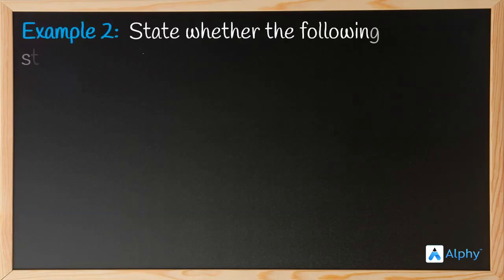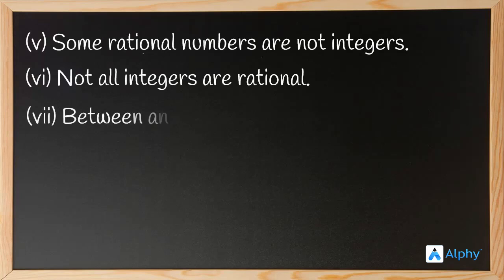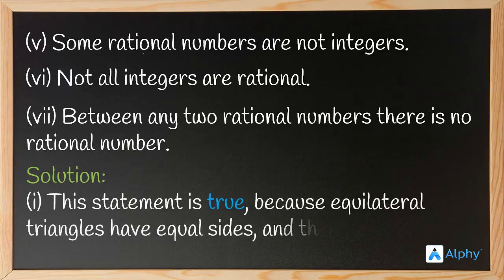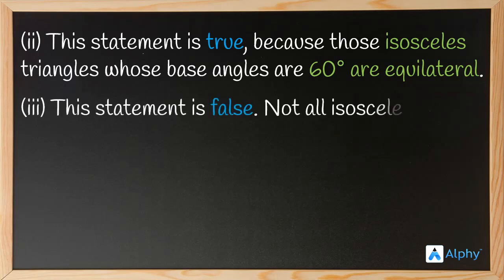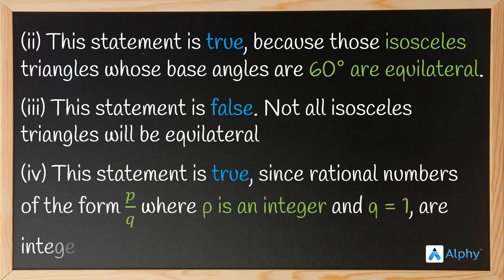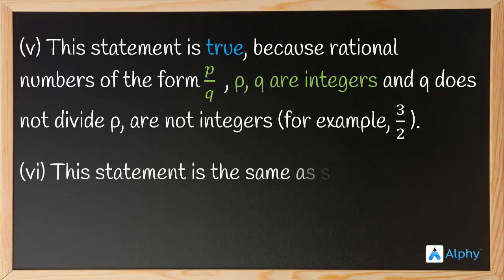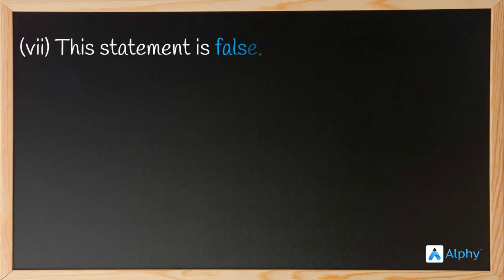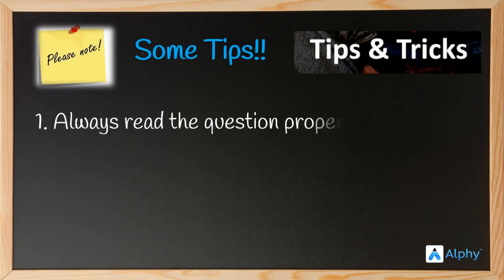Solved examples | Proofs in mathematics | 10th CBSE | ALPHY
"In this video we will solve some examples to understand mathematical statements :

State whether the following statements are true or false, and justify your answers

(i)  All equilateral triangles are isosceles.

(ii)  Some isosceles triangles are equilateral.

(iii)  All isosceles triangles are equilateral.

(iv)  Some rational numbers are integers

(v)  Some rational numbers are not integers.

(vi)  Not all integers are rational.

(vii)  Between any two rational numbers there is no rational number.